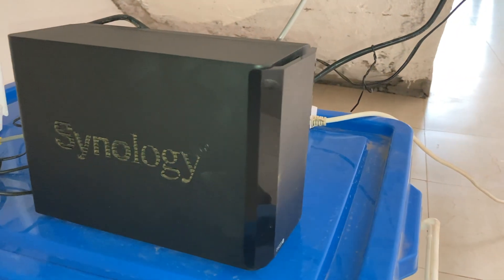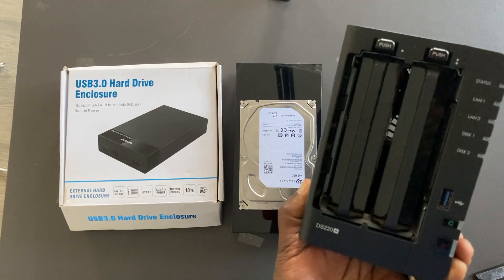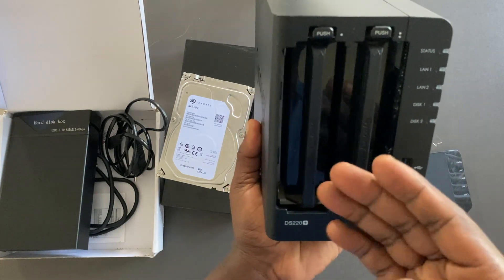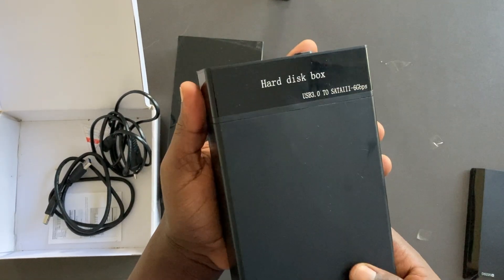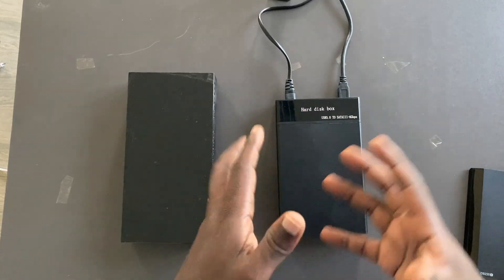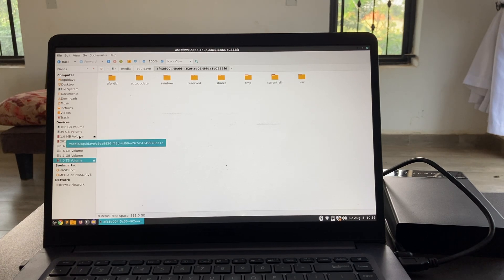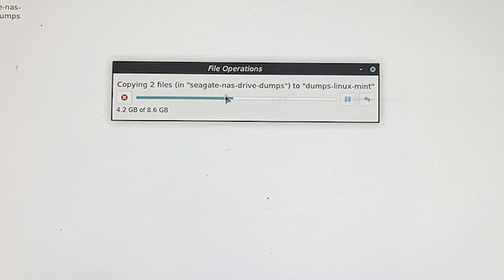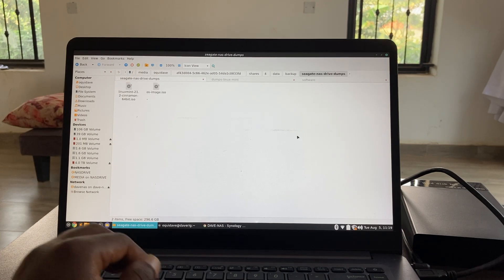NAS Drive Transfers Too Slow? Speed It Up with This USB 3.0 Trick!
If you're tired of waiting hours to copy files from your NAS to your PC, this video is for you. Learn how to bypass slow network speeds and transfer data faster by connecting your NAS hard drive directly to your computer using a USB 3.0 enclosure or adapter. But beware — if your NAS uses RAID, there are important things you need to know first. Watch the full guide before you try it!

USB 3.0 to SATA External enclousure
- SABRENT USB 3.0 to SATA External Hard Drive Docking Station for 2.5 or 3.5in HDD, SSD - $26.99
- GODO USB 3.0 to 3.5 Inch Hard Drive Enclosure - $16.99
- RSHTECH USB 3.0 to SATA External Hard Drive Docking Station - $21.99
- ORICO USB 3.0 External Hard Drive Enclosure for 3.5/2.5 Inch SATA Hard Drives - $17.84